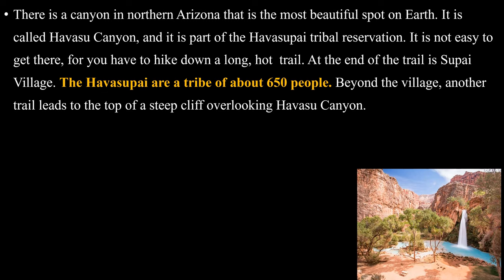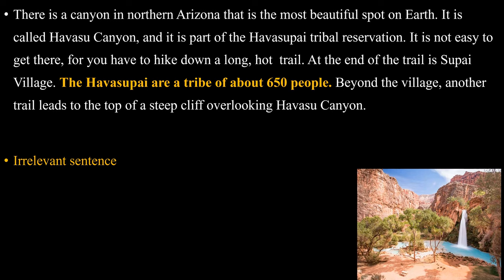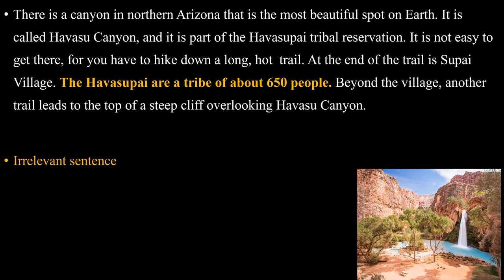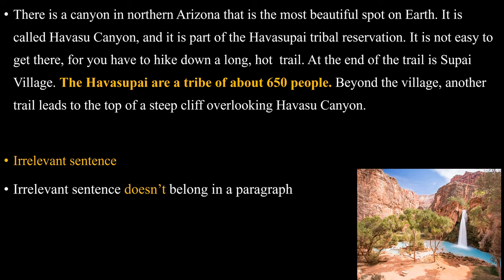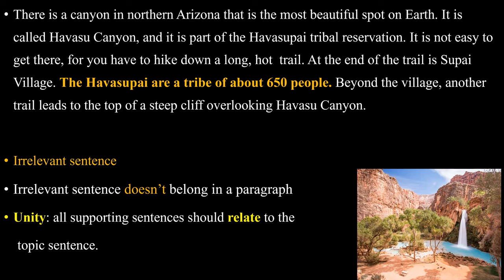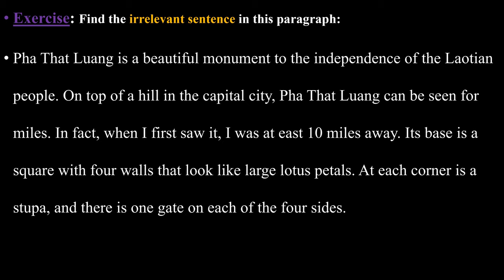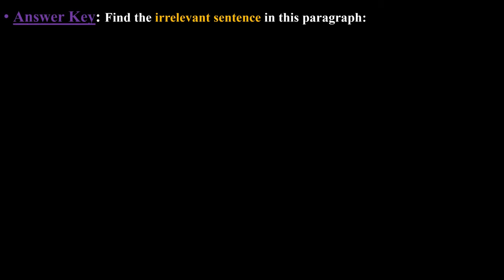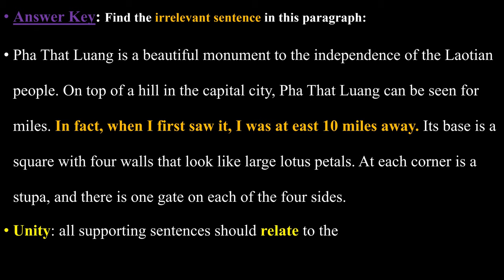Unity - EL117 - AOU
EL117 Chapter 2: Characteristics of Good Writing

لمتابعة دروس أكثر، تابع حساباتي:
انستجرام: @ieltswitha

سناب شات: @ieltswitha

تويتر: @ieltswitha